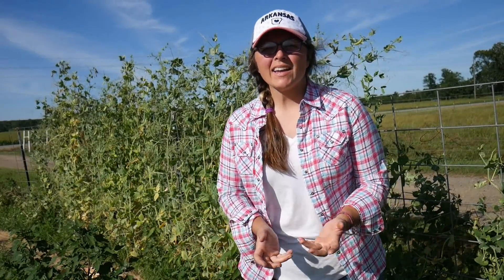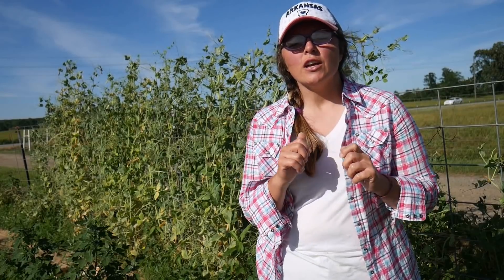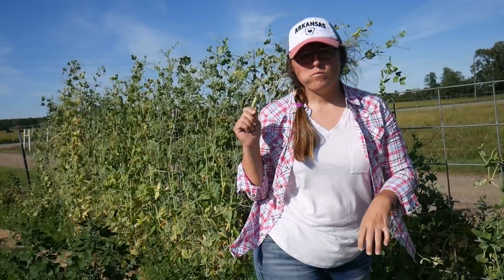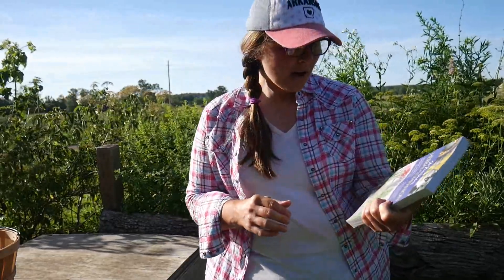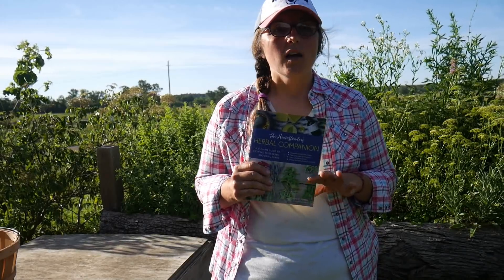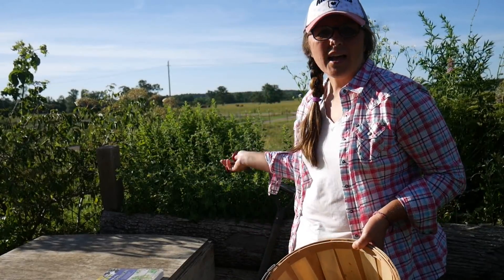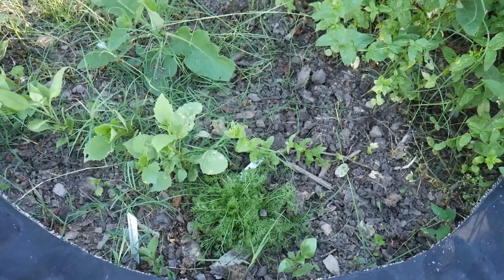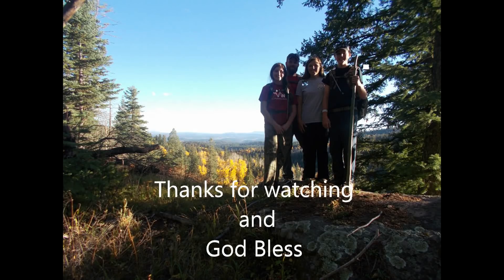Check Your HERBS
Today Andrea is going to be giving an update on all the herbs.

If you want the dehydrator in this video,

Click on SHOW MORE for more details